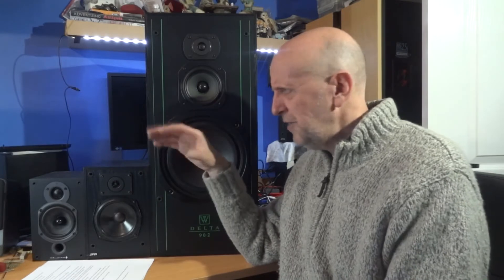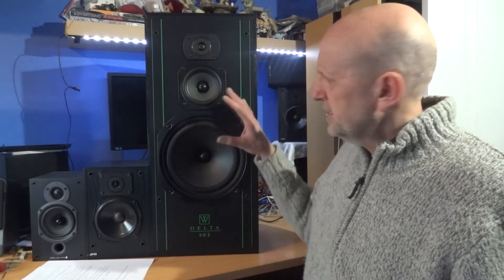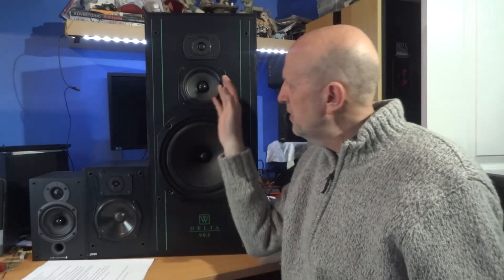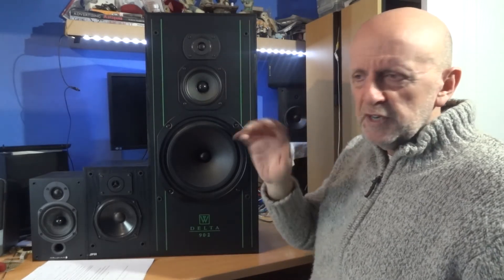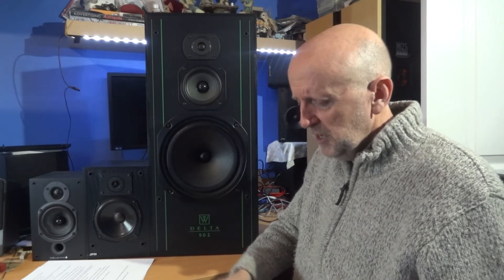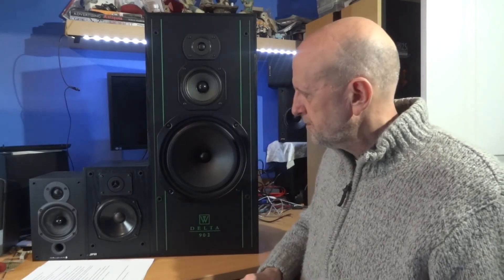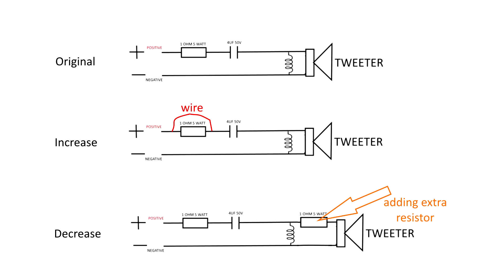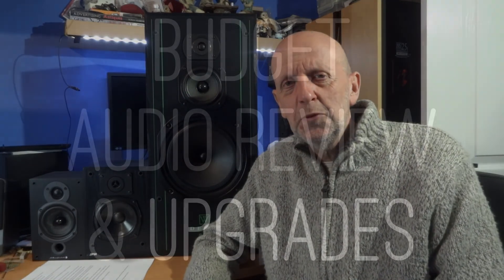Speaker Midrange and Tweeter Attenuation & Amplification Mod, Stereo Audio HiFi Speakers Wharfedale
A little video showing what I did to decrease the volume from my midrange speaker.
Also info on increasing and decreasing volume of tweeters, crossover permitting.